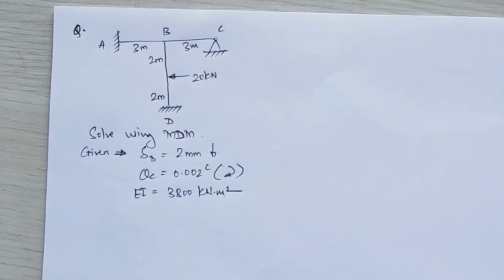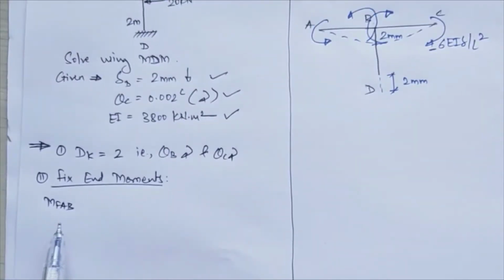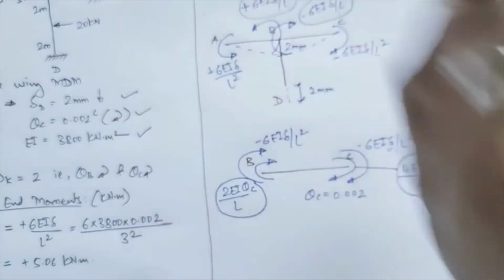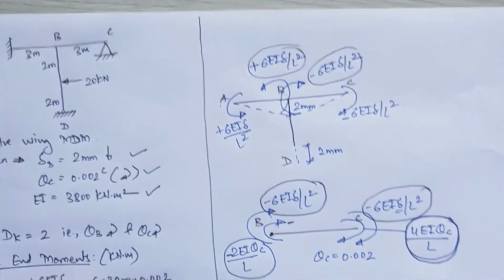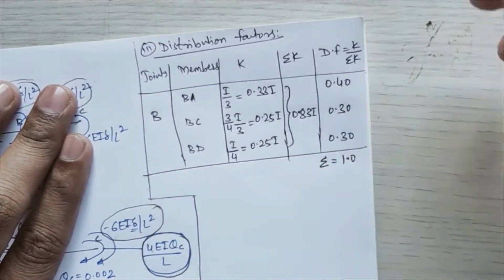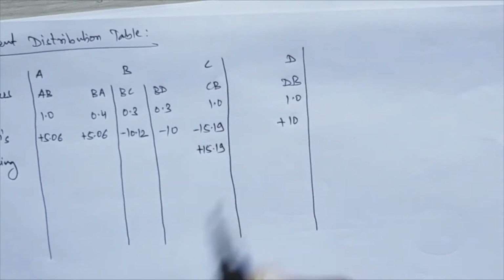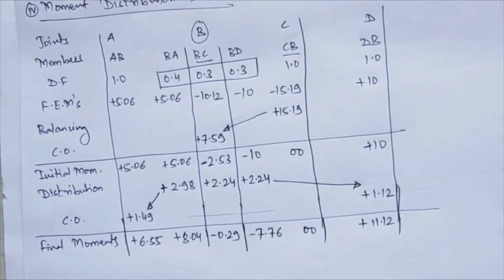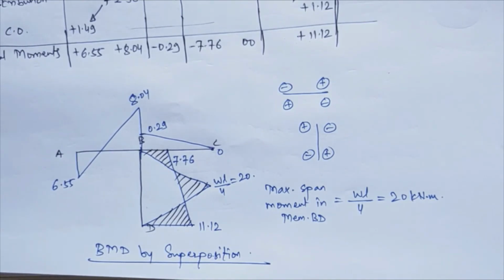Moment Distribution Method- Numerical 5 Analysis of Non-Sway frame with different load cases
In this video concept of calculating fix end moment with different load cases and sinking support condition is explained. Moment distribution table is main focus to calculate final moments.